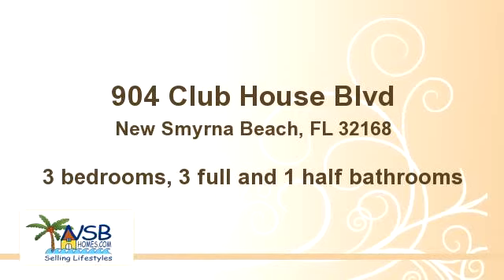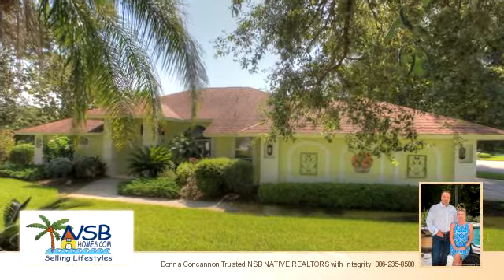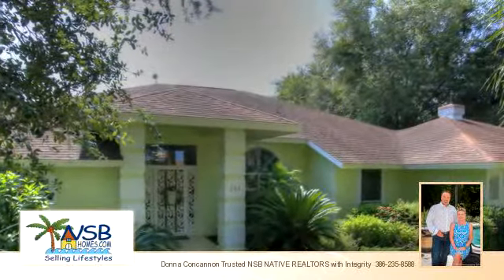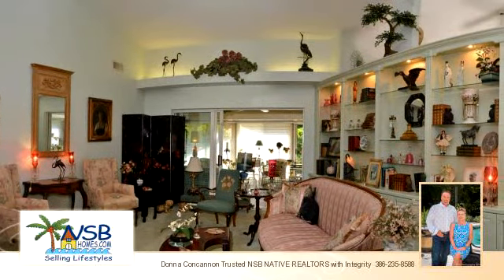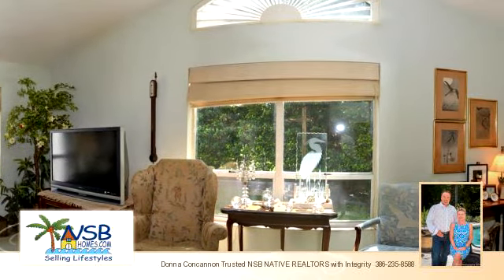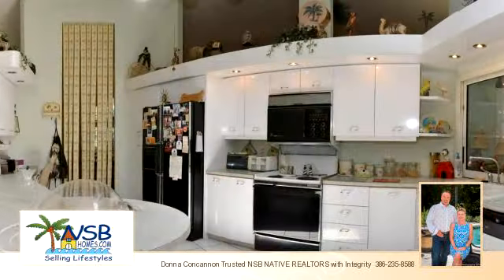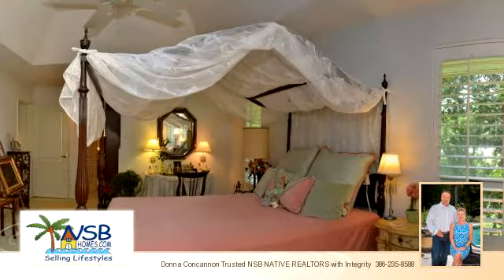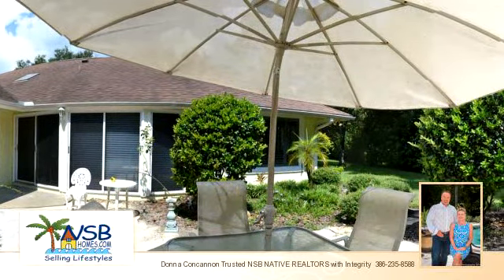904 Club House Blvd, New Smyrna Beach, FL 32168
Bedrooms: 3
Bathrooms: 3 full and 1 half bathrooms
Square Feet: 2463
Price: $325,000

For more information about this property, please contact Donna Concannon Trusted NSB NATIVE REALTORS with Integrity at or . You can also text 1255372 to 67299.

10/26/2014 07:21:03 pm

Last modified: